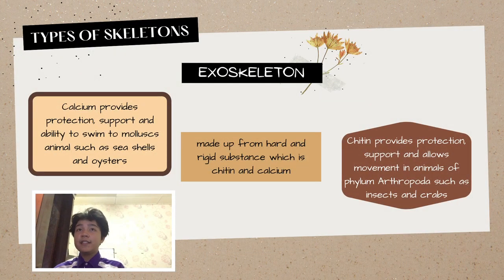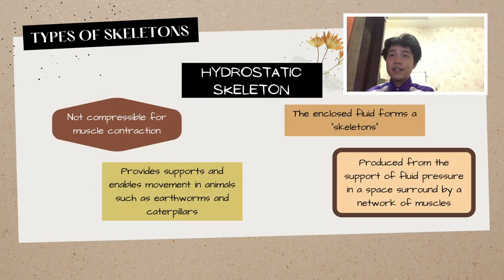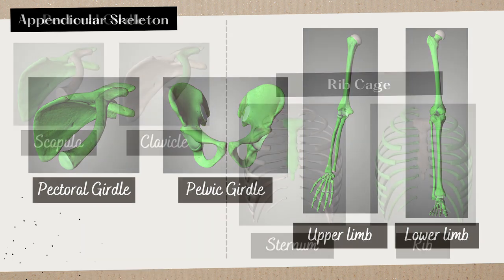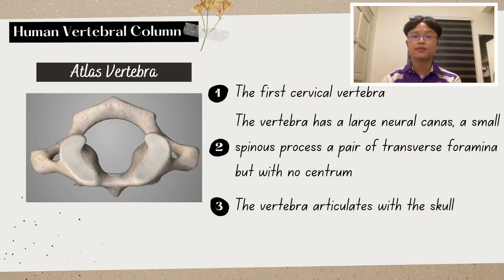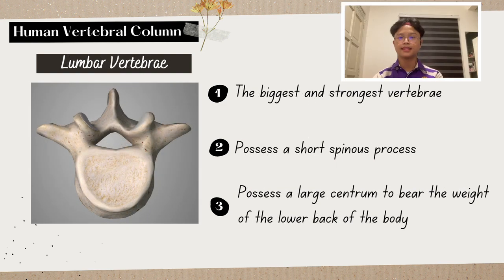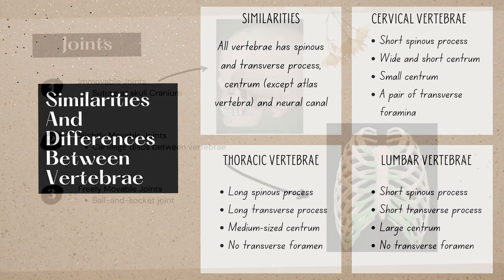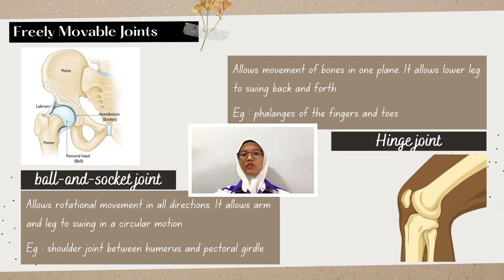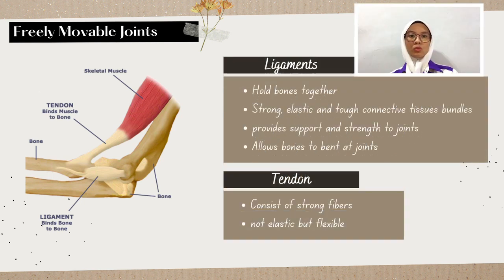BioOutreach Xtrovian Gp32(14.1&14.2)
Support and movement